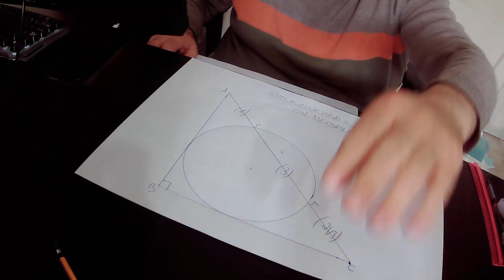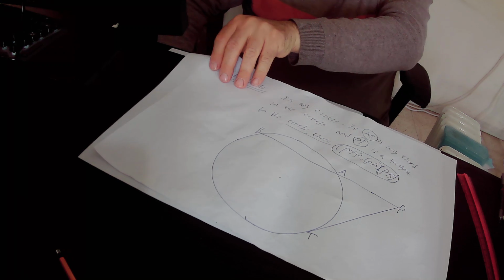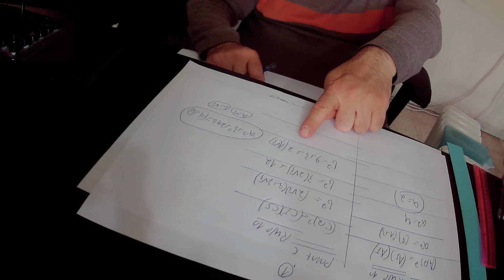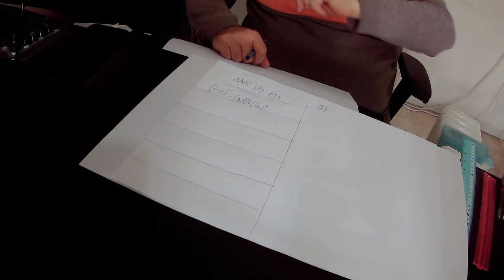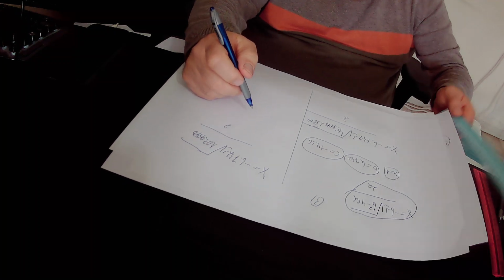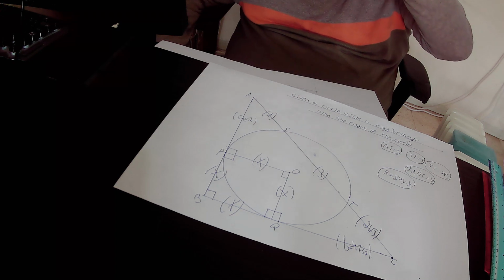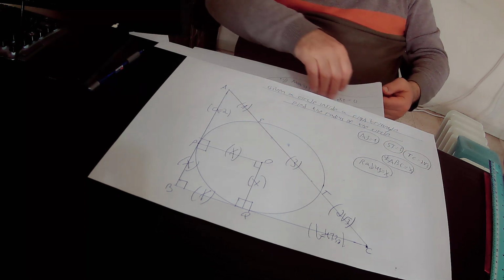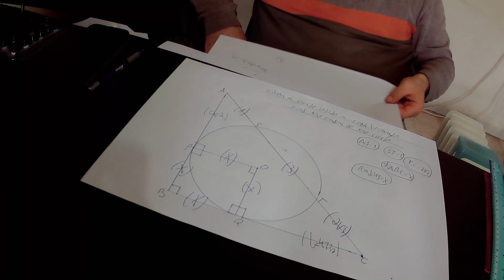Poland Math Olympiad | A Very Nice Geometry Problem